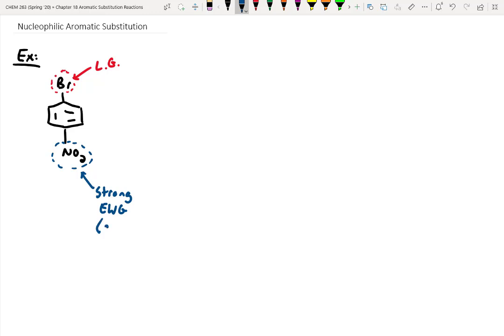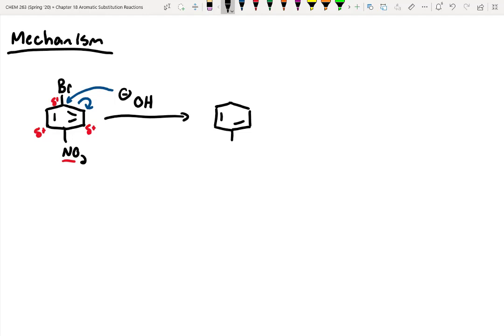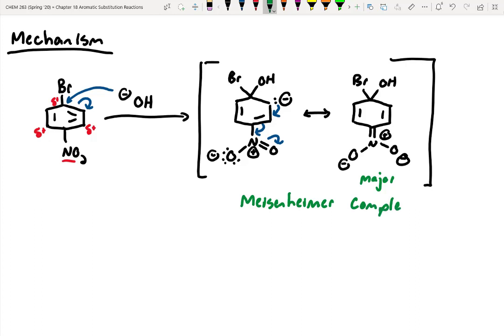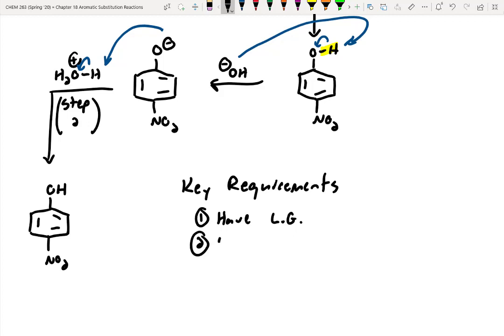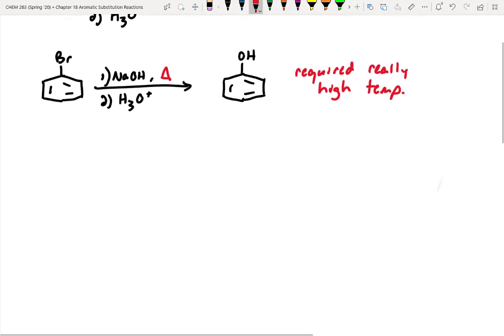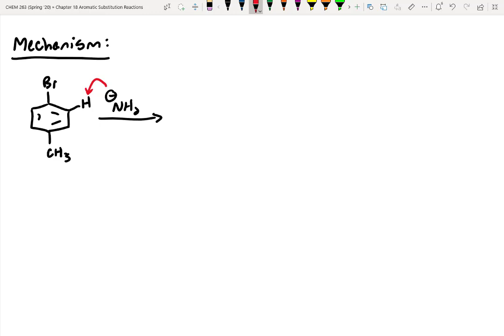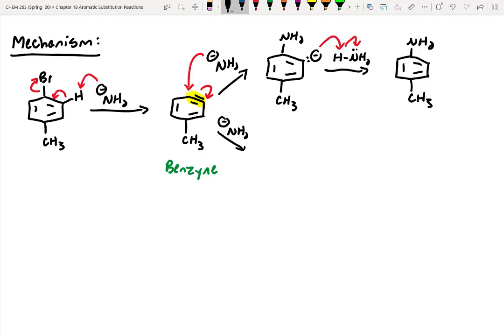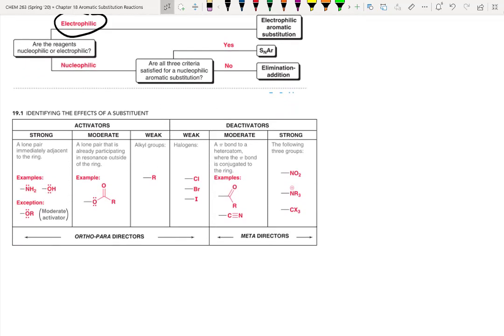Nucleophilic Aromatic Substitution and Elimination Addition